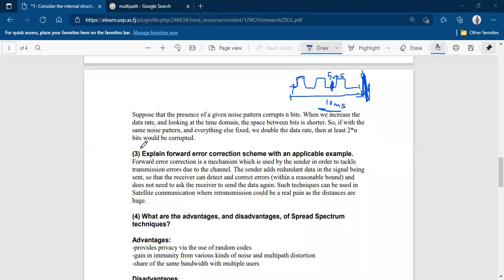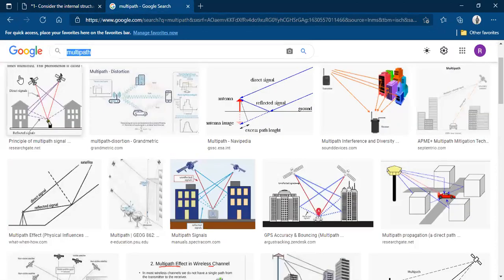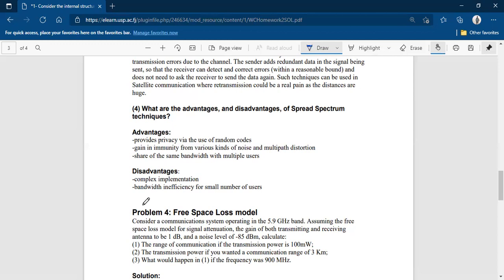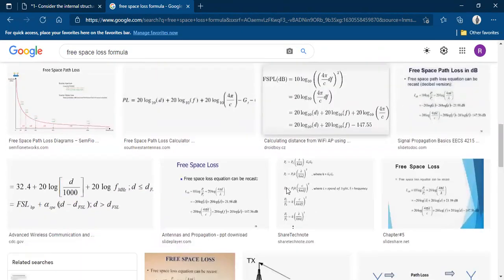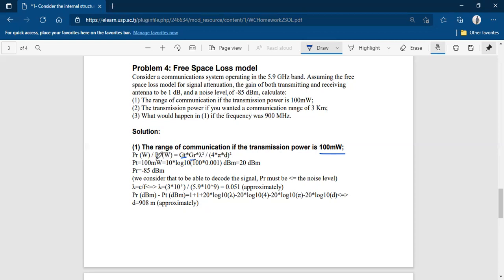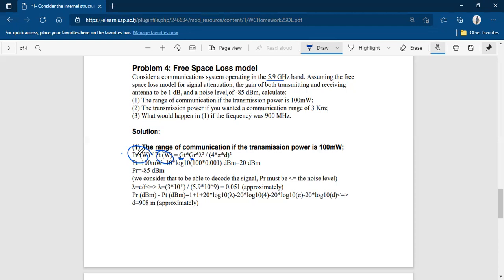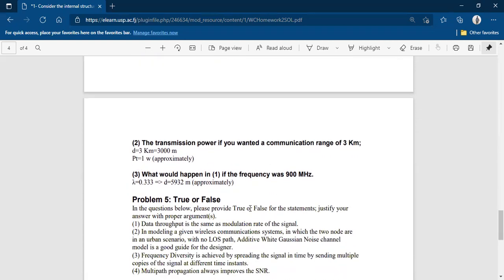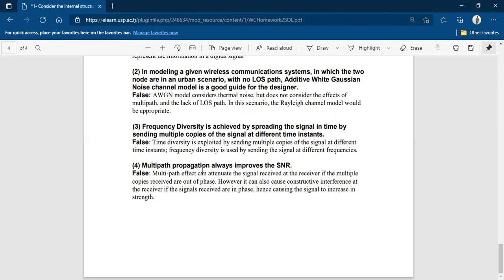Week 3 - Part 2